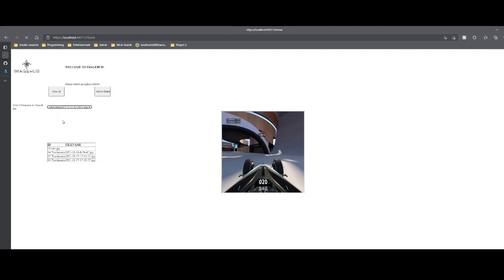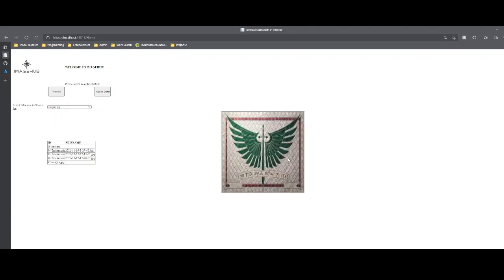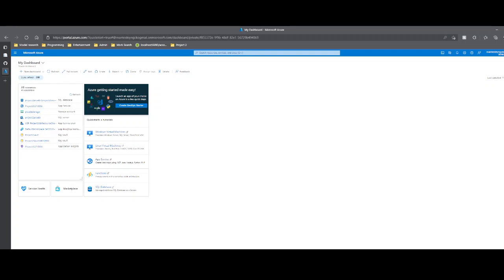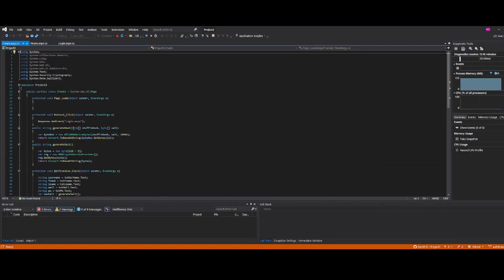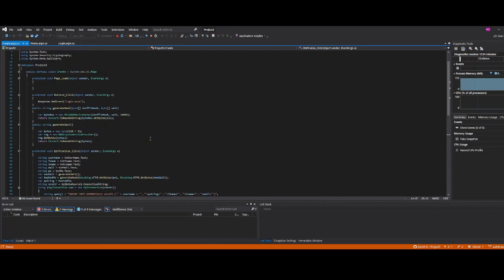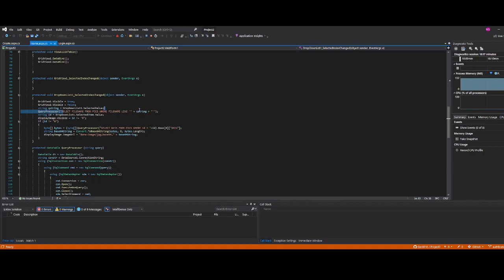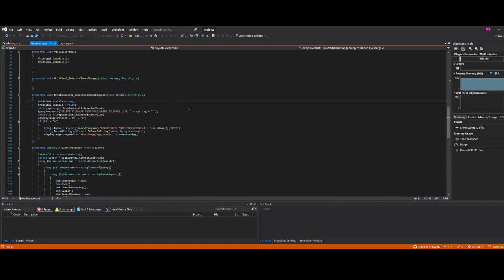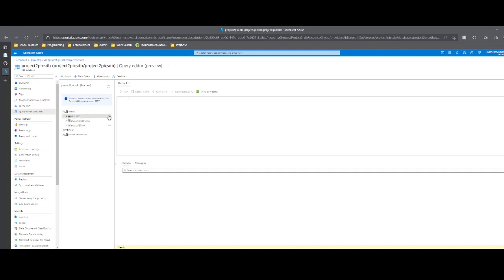Project 2 Demo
This is a short demonstration of the second project I had to do for my final year in university. The app is a web app designed for image sharing across multiple computers.